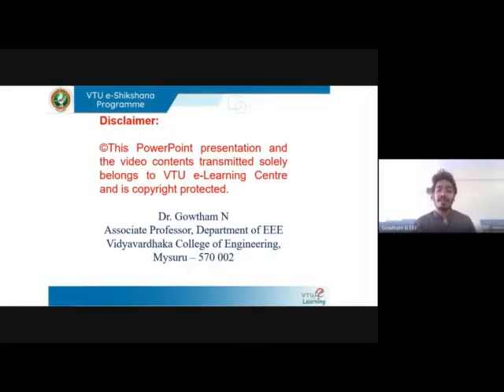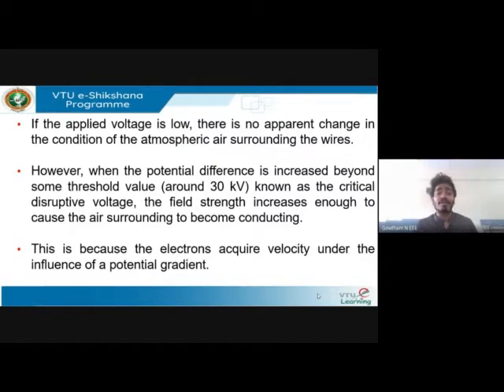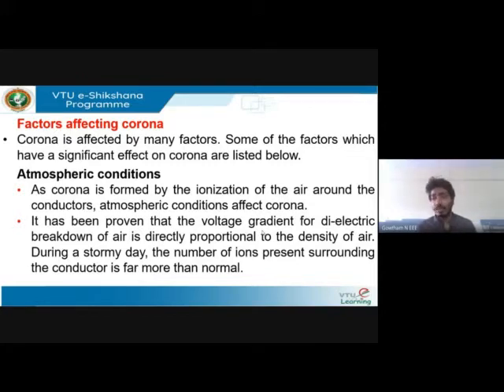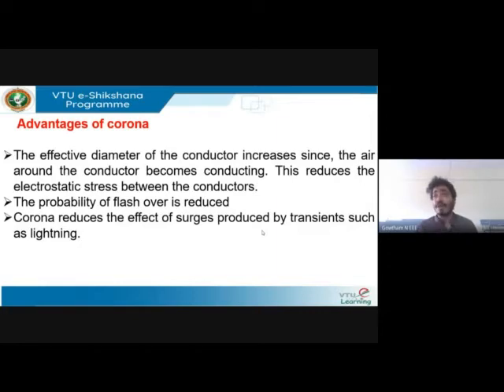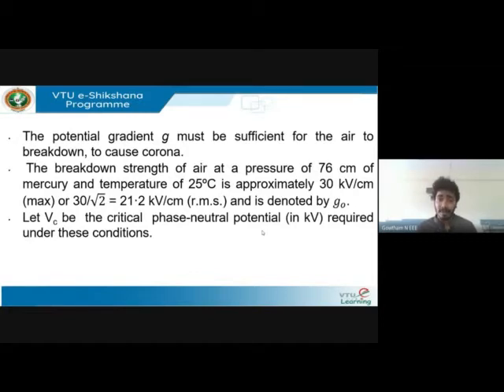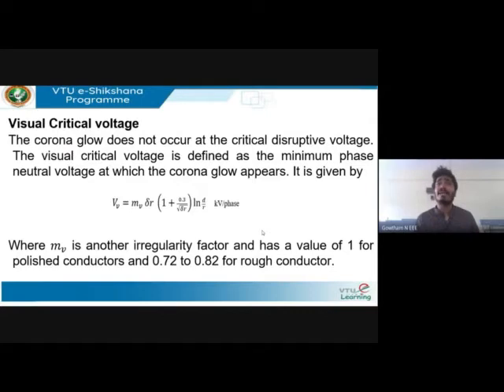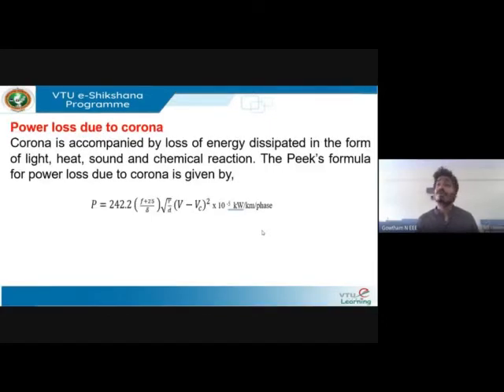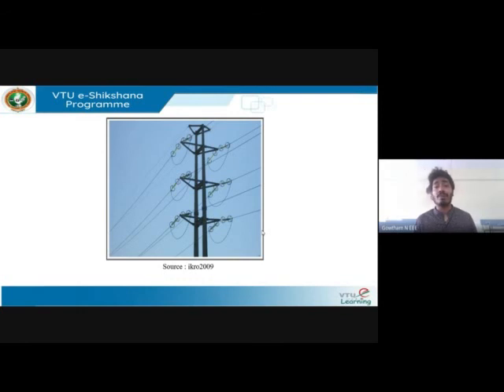Module 4 Lecture 1